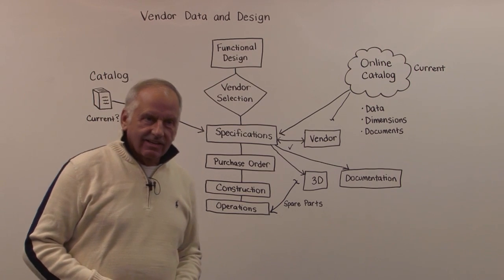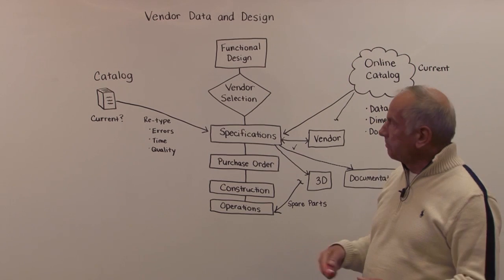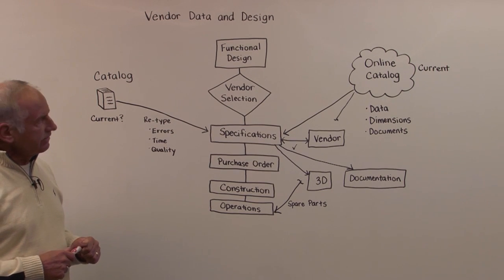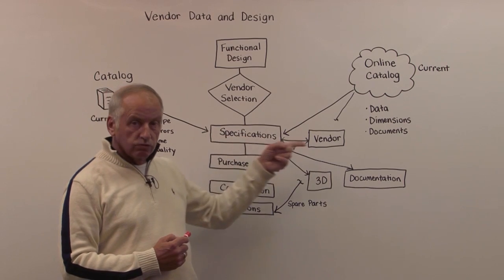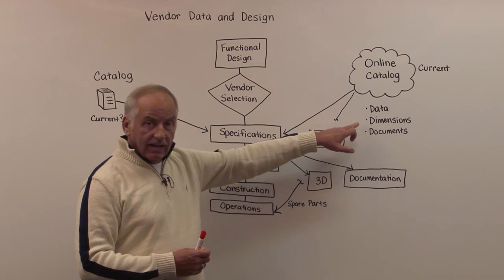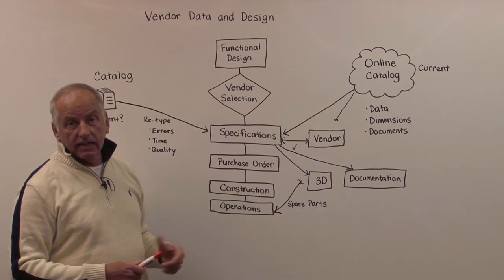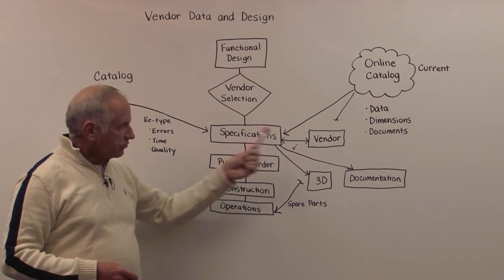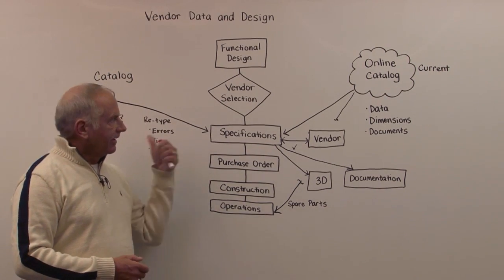Engineering Coffee Break: Vendor Data and Design - Intergraph PP&M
In this edition of the Engineering Coffee Break, engineering & schematics expert Frank Joop explains how using online catalogs to manage vendor data and design can help reduce errors and man hours while increasing data quality.